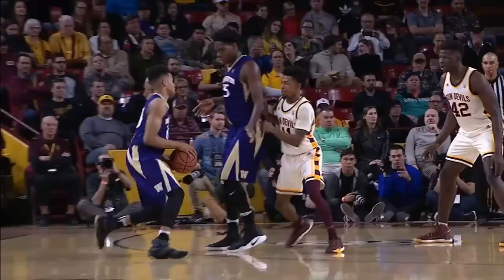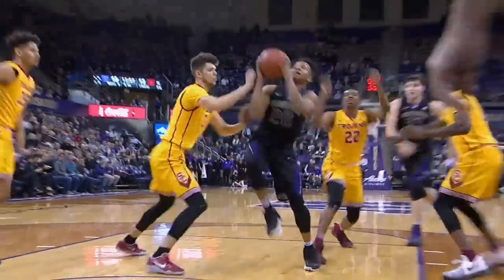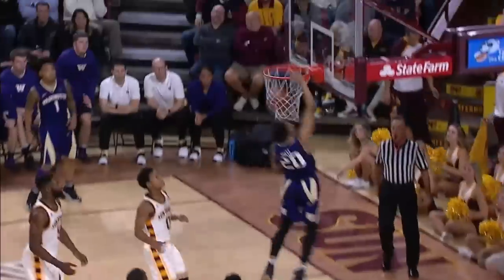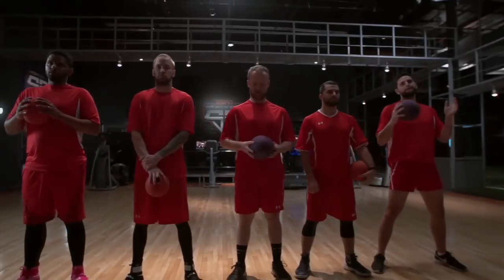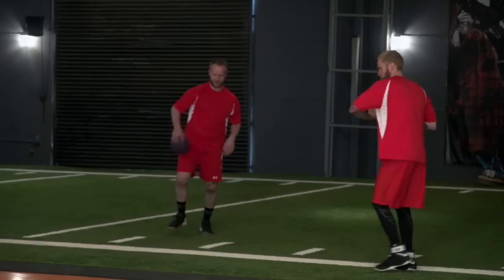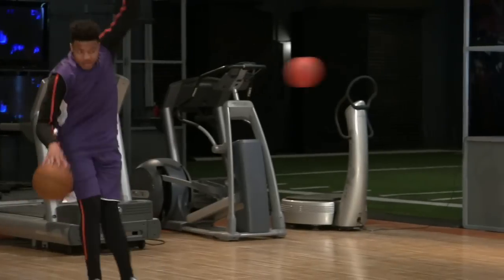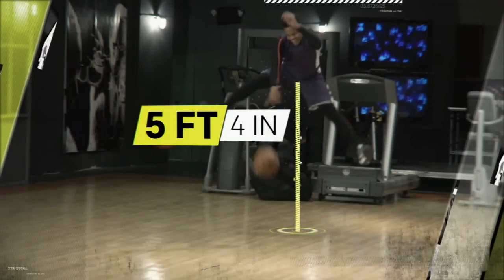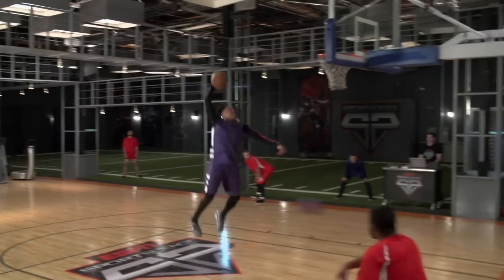Even a pro dodgeball team can't stop Markelle Fultz | Sport Science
ESPN Sport Science enlists the help of a professional dodgeball team to put Markelle Fultz’s crafty speed and athleticism to the test.

Visit ESPN on YouTube to get up-to-the-minute sports news coverage, scores, highlights and commentary for NFL, MLB, NBA, College Football, NCAA Basketball, soccer and more.